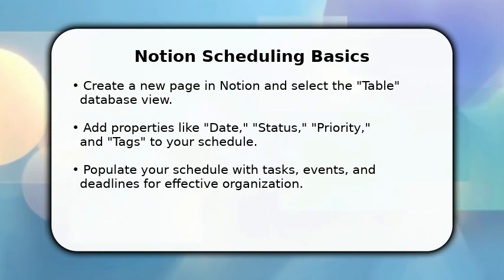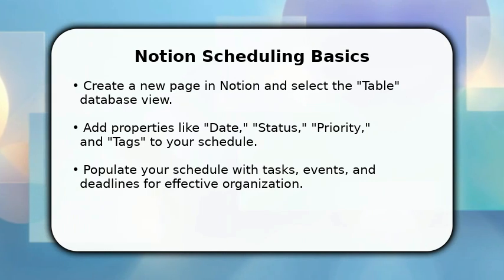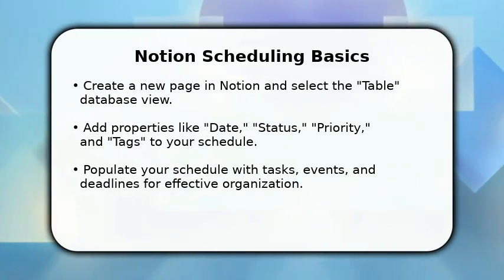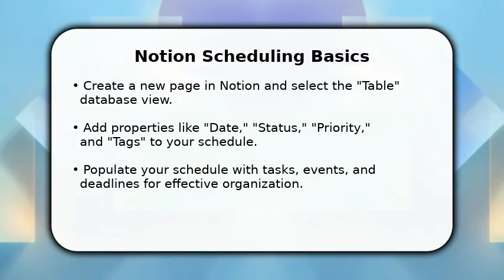How to Use Notion for Scheduling 2025 - Easy Guide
▸ (x) In this video, we'll show you how to use Notion to create a schedule for 2025. From setting up your calendar to adding events and reminders, we'll cover it all. Whether you're looking to boost productivity or simply stay organized, this tutorial is perfect for you.

Notion scheduling, 2025 calendar, productivity tips, organization tools, digital planning, Notion tutorials, schedule management, time management, goal setting, planning software